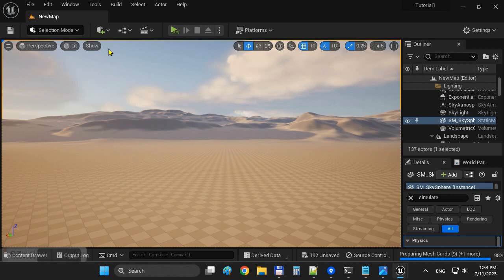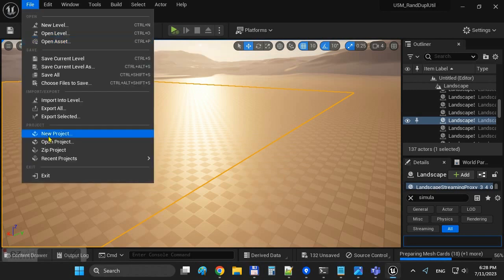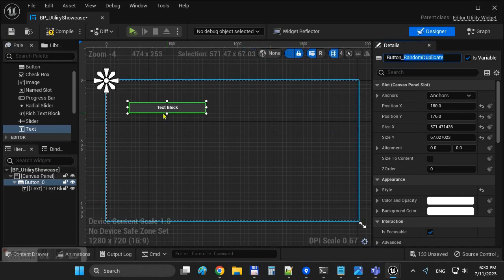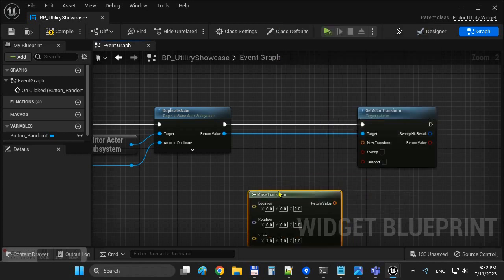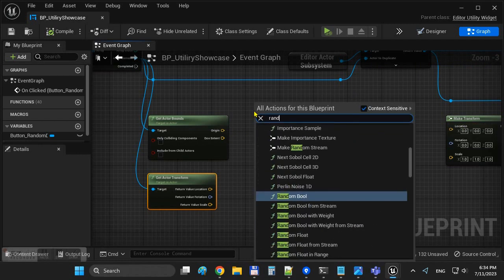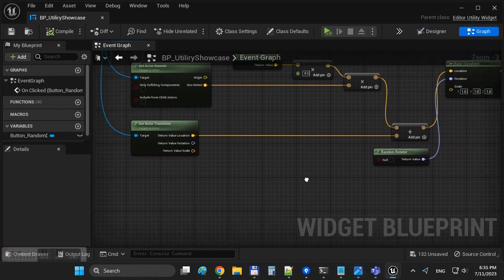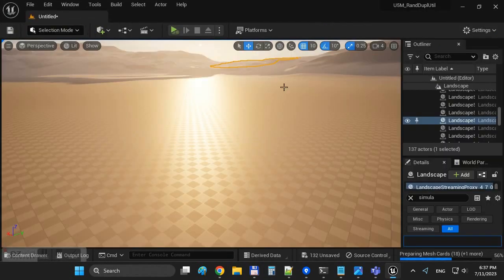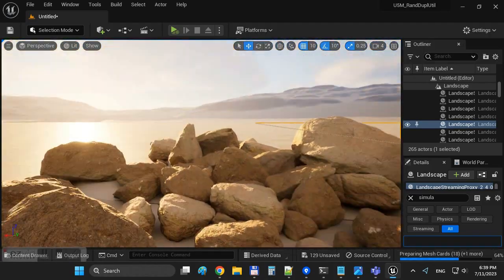Unreal5Master | How to randomly spawn actors in seconds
This short tutorial will show you how to spawn and place different types of actors in a matter of seconds by using custom editor utility widget and physics simulation.